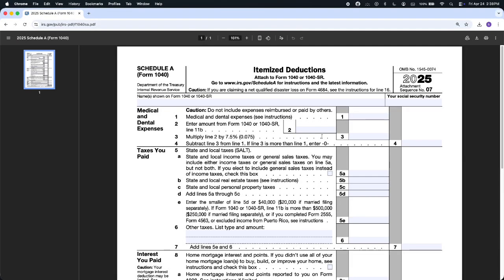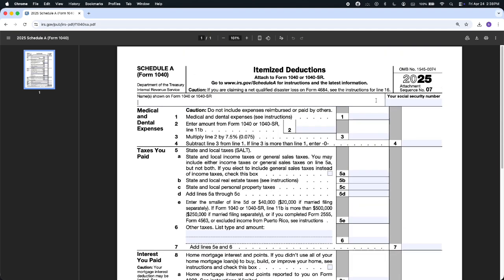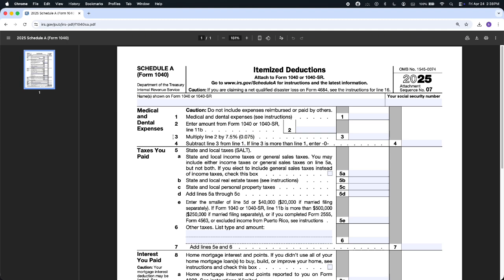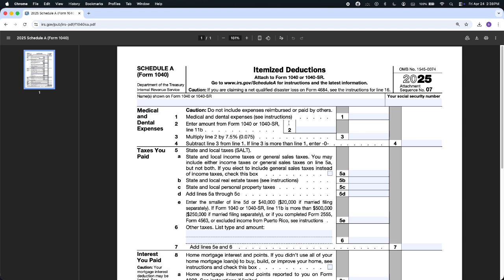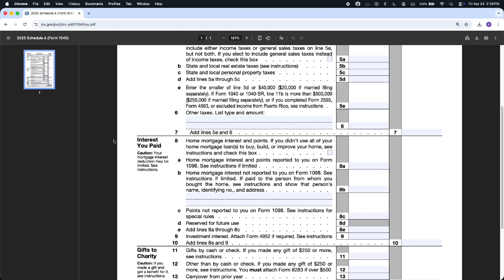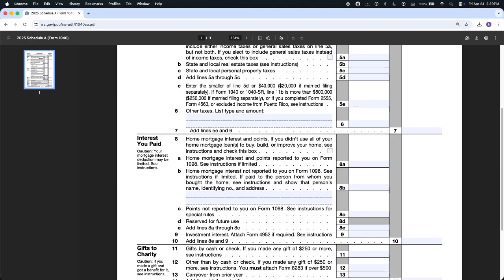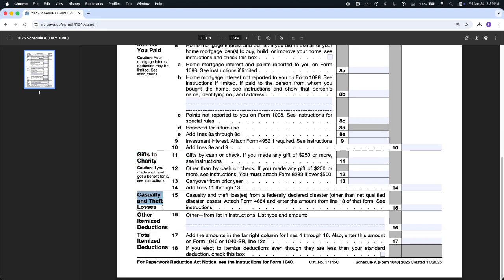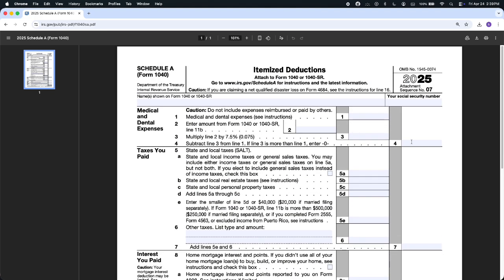IRS SCHEDULE A (ITEMIZED DEDUCTIONS) - HOW TO FILL OUT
Need to fill out IRS Schedule A (Itemized Deductions)? 🧾 In this video, I’ll show you how to complete Schedule A step by step, including how to claim deductions for medical expenses, mortgage interest, state taxes, and charitable contributions.

This complete guide is perfect for taxpayers who want to itemize deductions instead of taking the standard deduction.

In this video, you’ll learn:

How to fill out IRS Schedule A step by step
What Schedule A is used for
What itemized deductions you can claim
Medical expenses deduction explained
State and local tax (SALT) deduction
Mortgage interest deduction
Charitable contributions deduction
How Schedule A connects to Form 1040
Common mistakes when filing Schedule A

This updated tutorial helps you correctly complete IRS Schedule A and maximize your deductions.